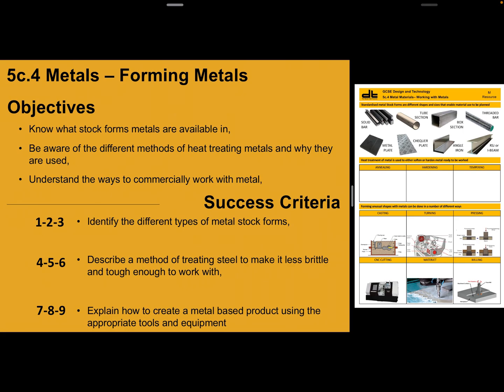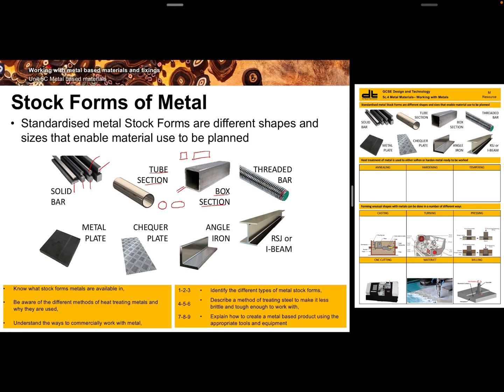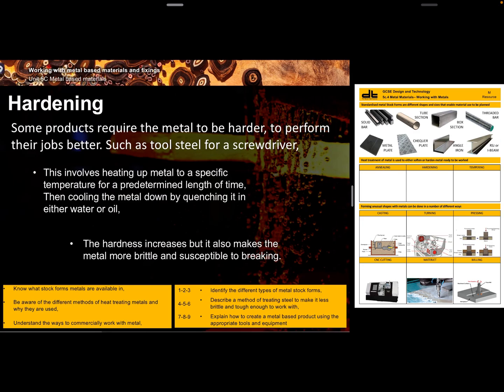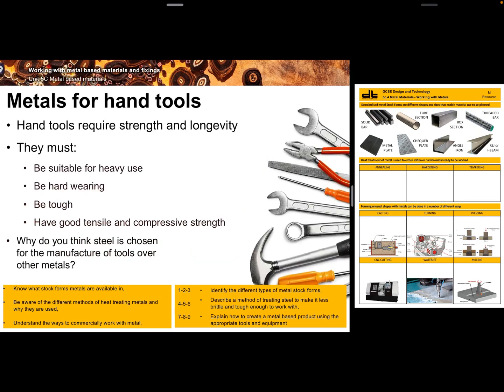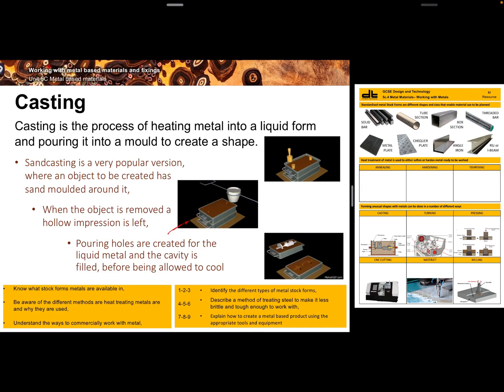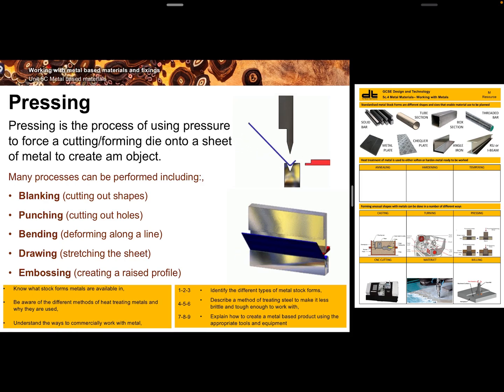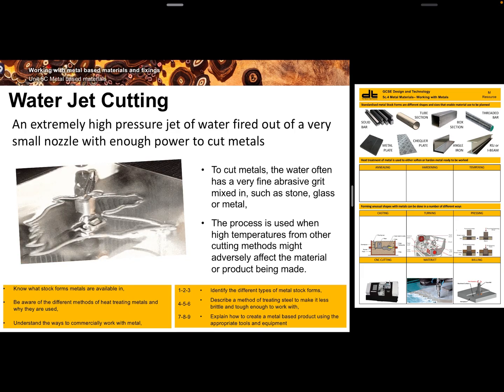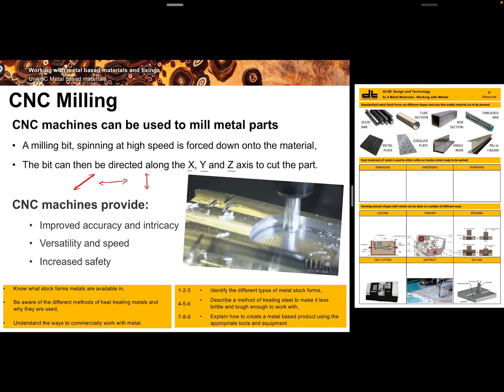Design and Technology GCSE Theory Unit 5c.4 Forming Metals